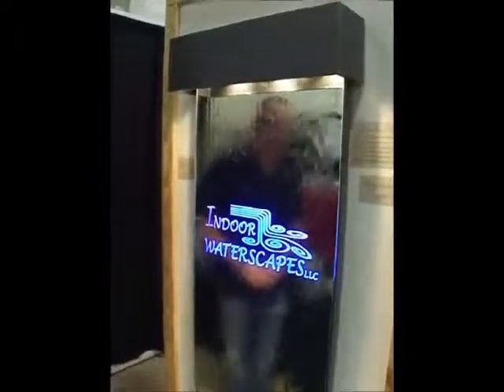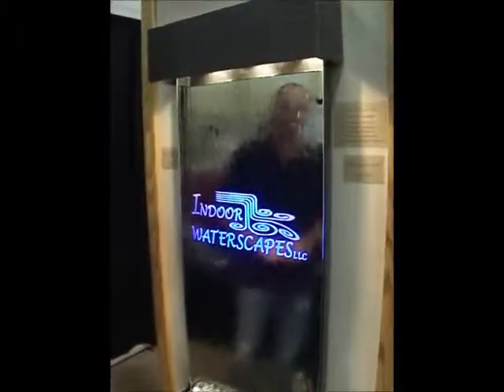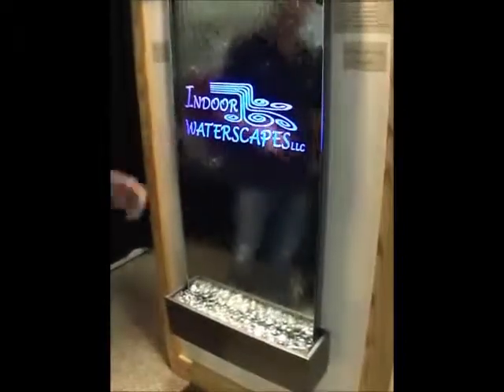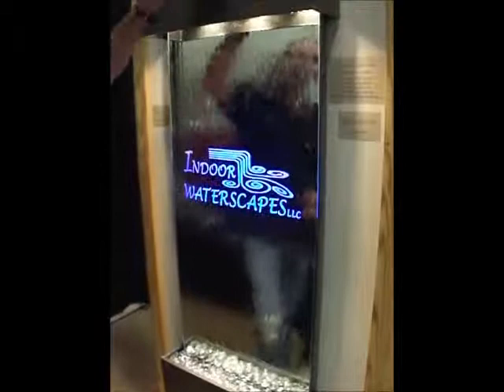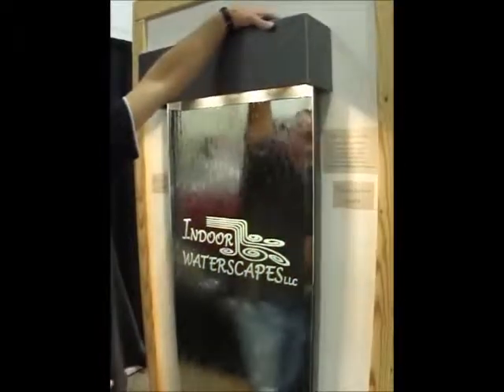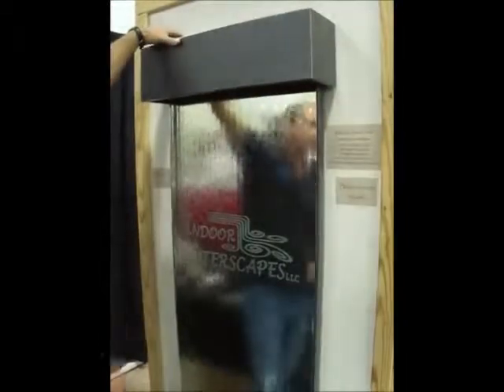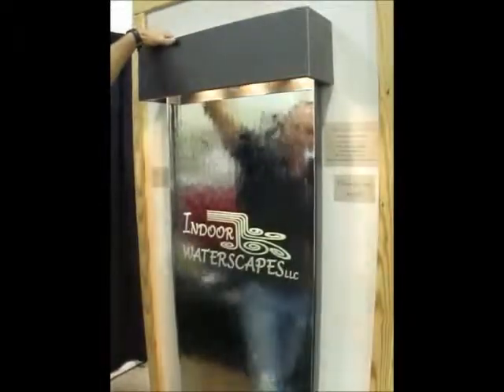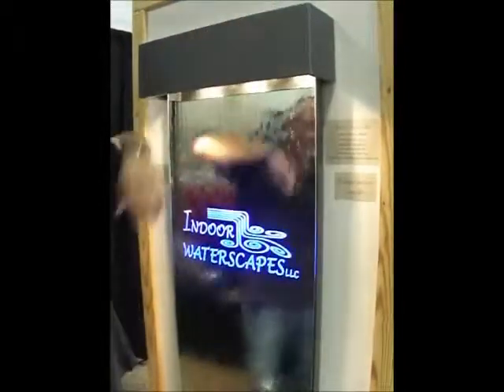Mirror Waterfall Demonstration by Indoor Waterscapes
Demonstration of our Mirror Wall Waterfall taken at the Deseret News Fall Home Show in Salt Lake City, UT.